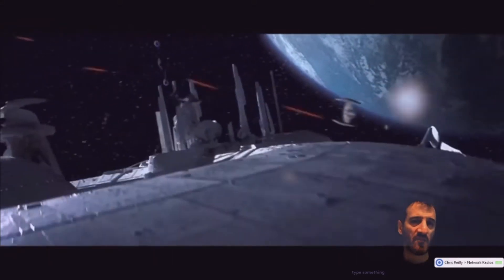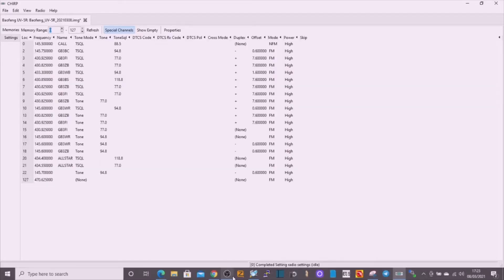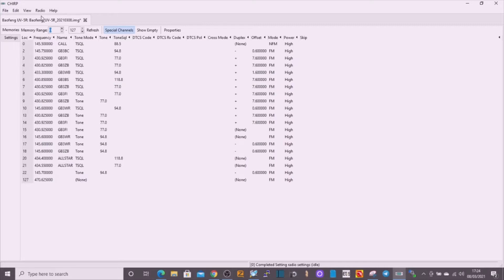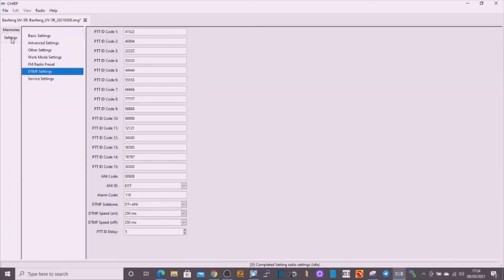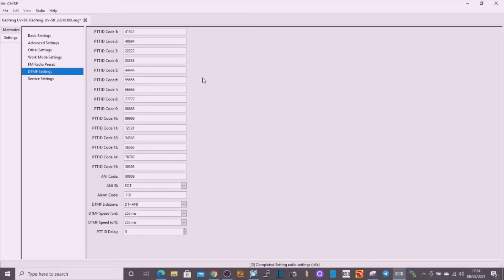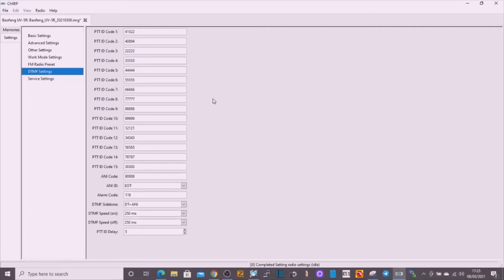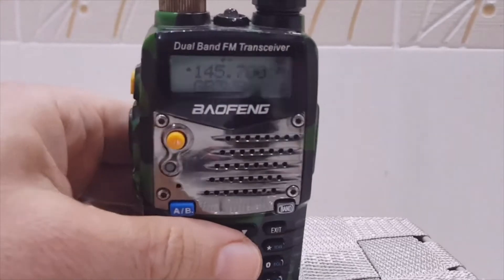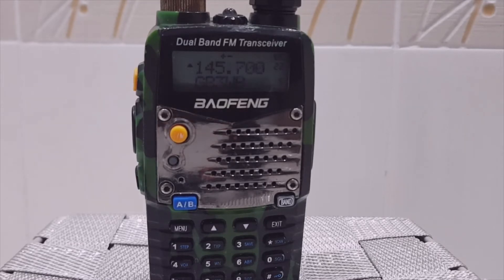BAOFENG UV5R SEND DTMF WITH PRESET MEMORIES